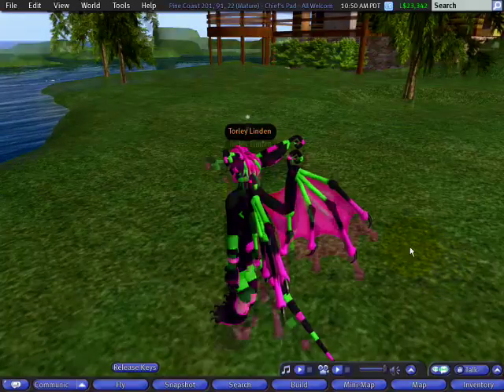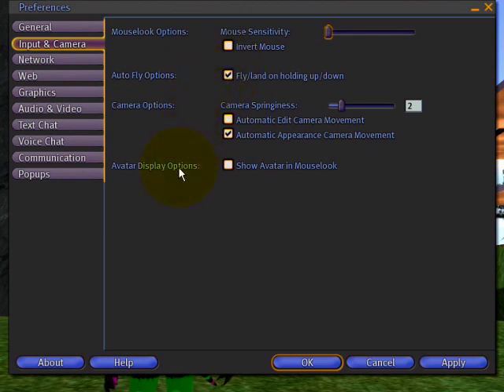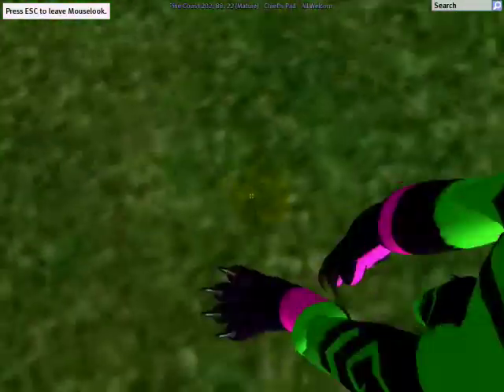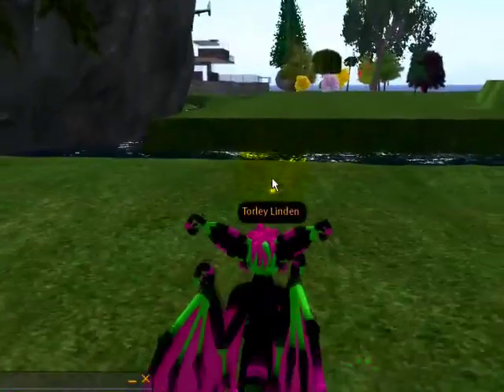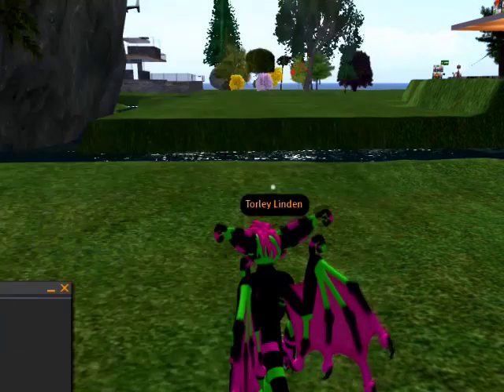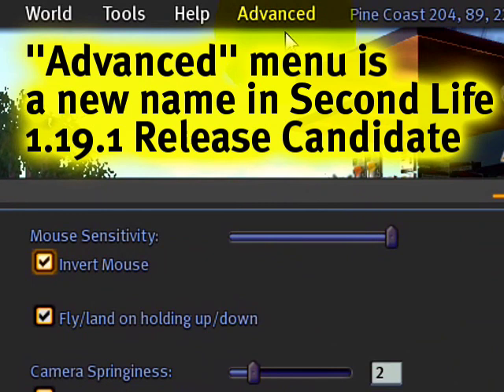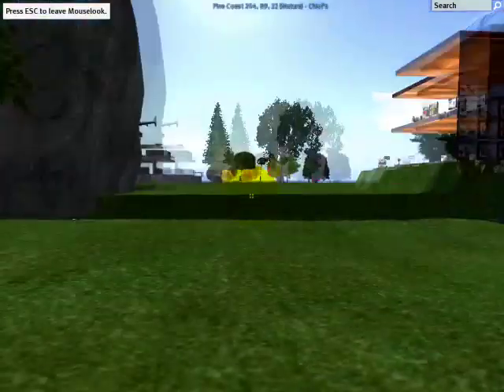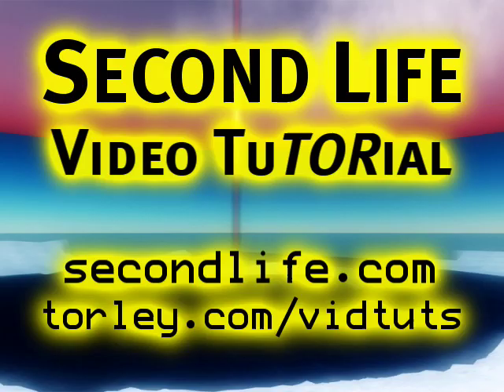Advanced Mouselook options - Second Life Video TuTORial QUIC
Advanced Mouselook options
There is more to Mouselook than meets the eye. To use advanced Mouselook options, go to Edit menu -- Preferences -- Input & Camera tab and you will see some options. You can show your avatar in Mouselook by selecting the option. Press "M" with the chat bar closed to start Mouselook. You can also manipulate Mouse sensitivity, "Invert Mouse", Ctrl-Alt-D will open the "Advanced" menu, and you can turn on "Mouse Smoothing", so that in Mouselook it is not so "jerky".